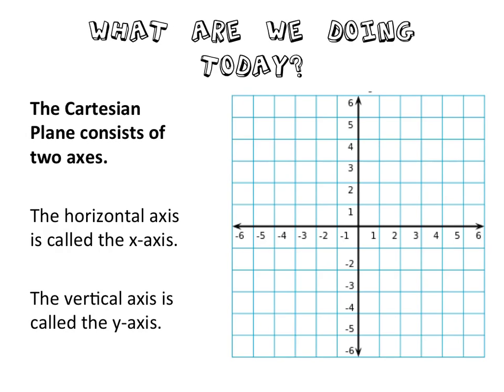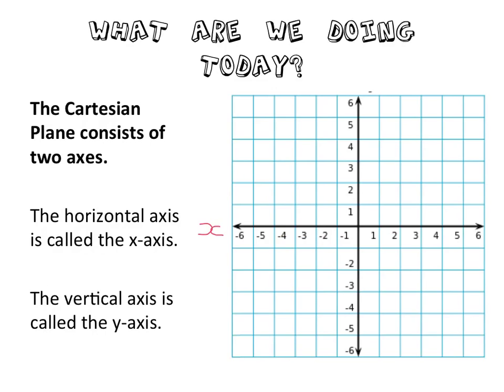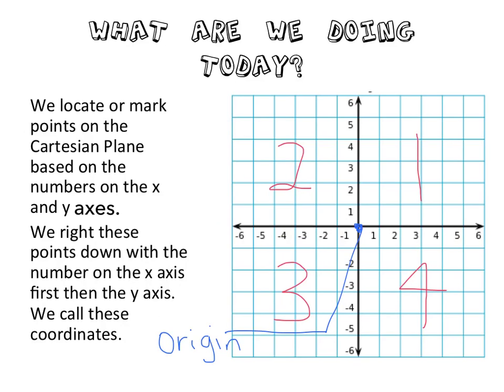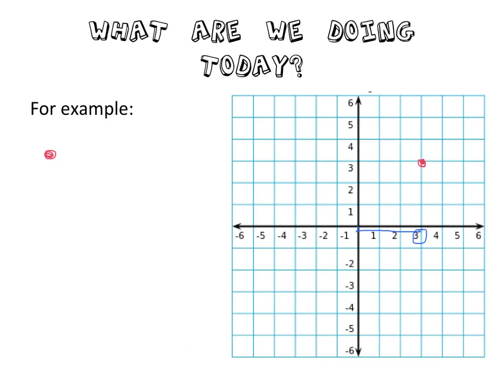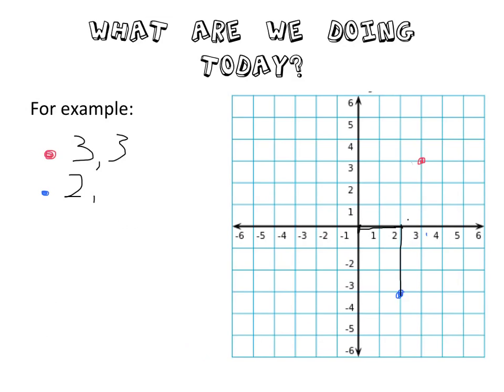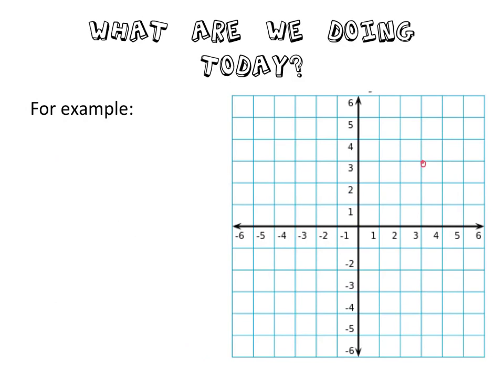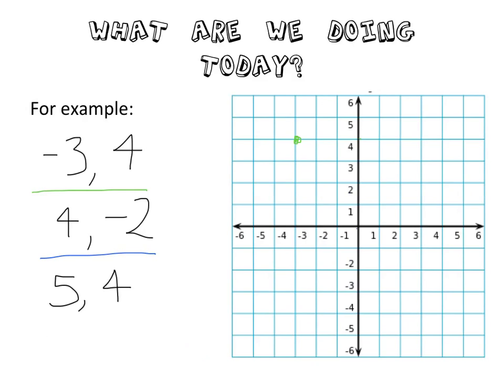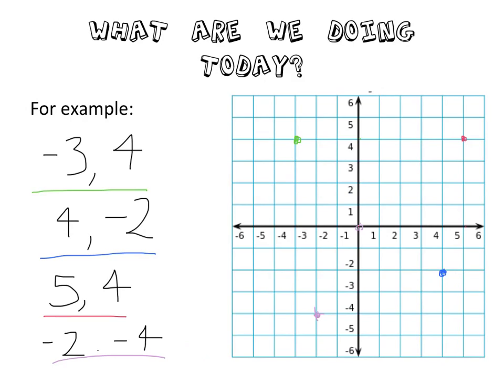Year 8: Cartesian Plane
cartesian plane year 8